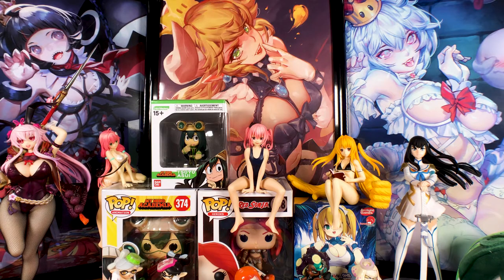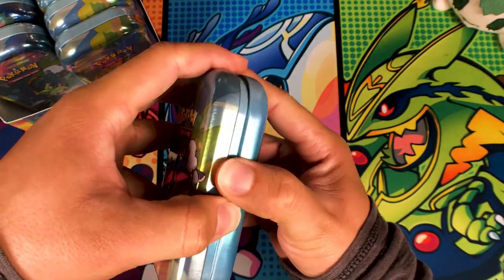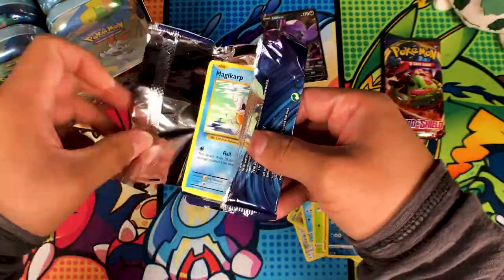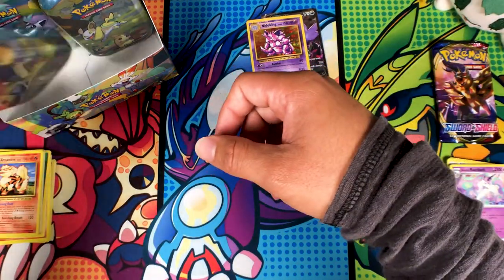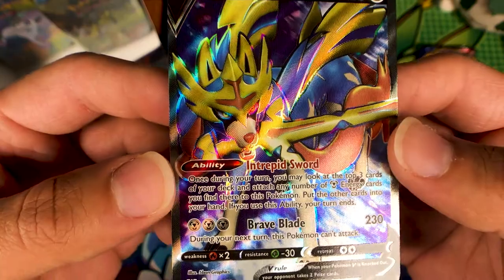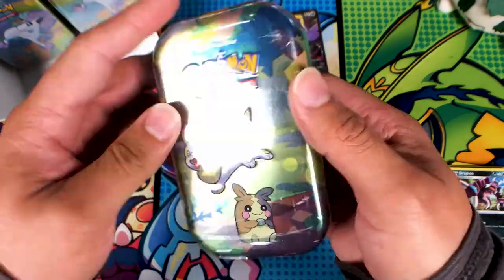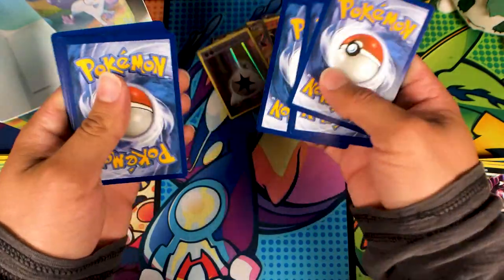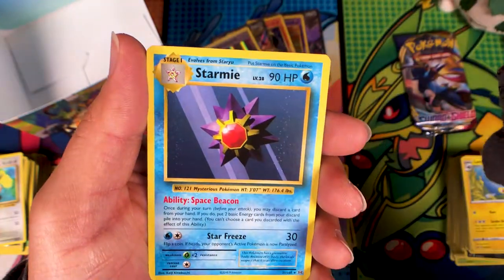Opening An Entire Pokemon Sword And Shield Mini Tin Box!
In this video I go all in and open an entire Pokemon Sword and Shield mini tin box. Each tin contains two packs, one coin and one art card. I don't expect much from tin's, but we gotta get something out of an entire box right?

Also remember to follow the channels official Instagram!
Follow and share your collectibles!